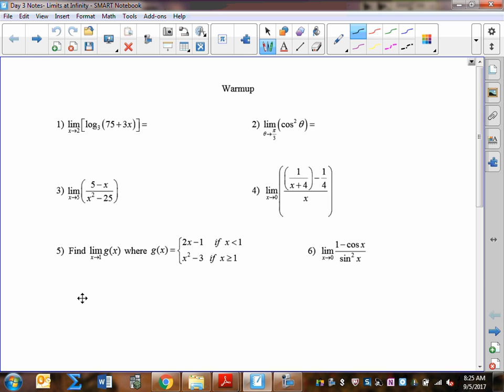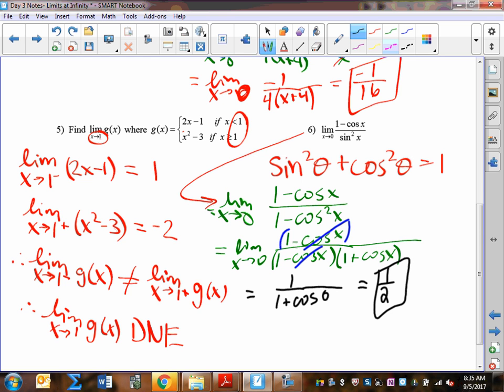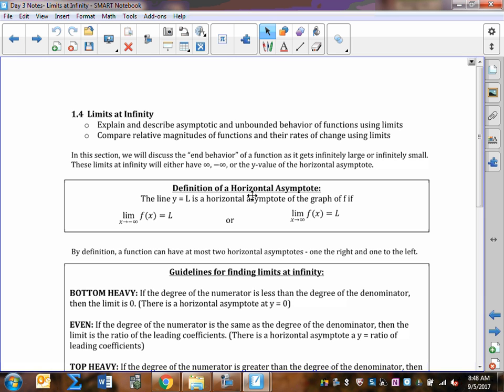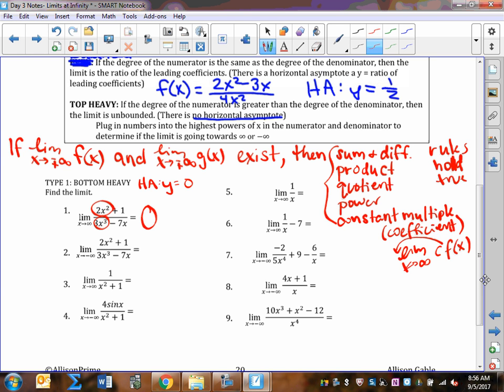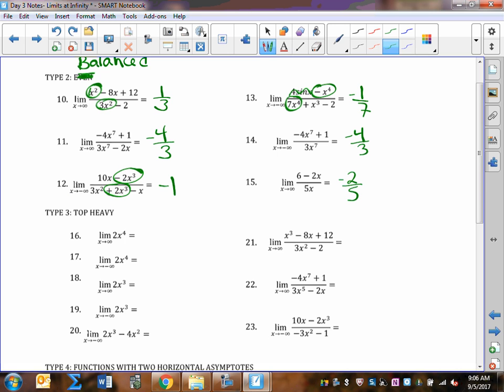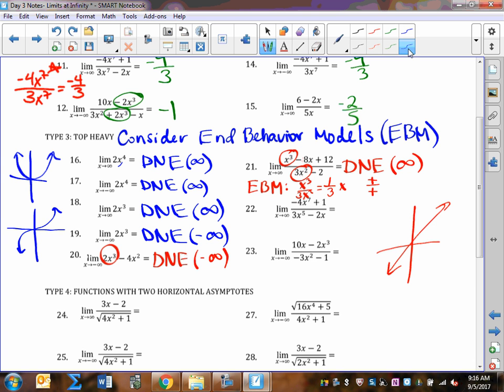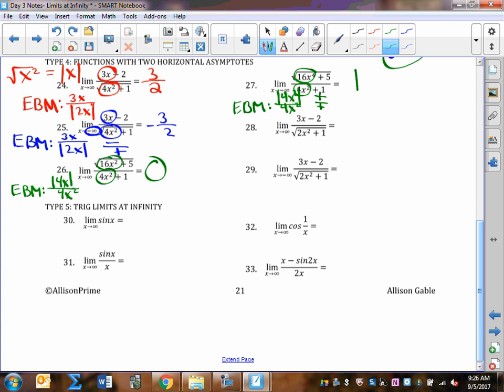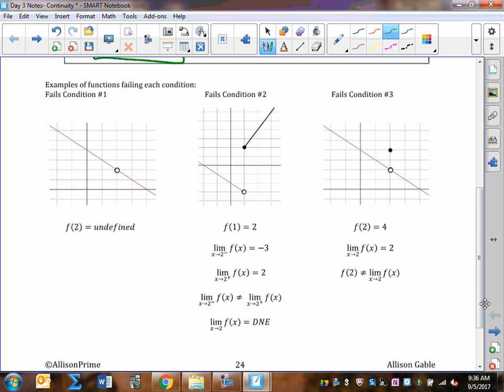Day 3 Notes Limits at Infinity